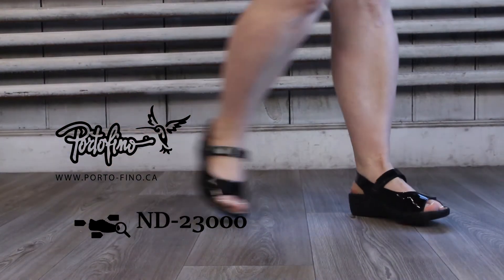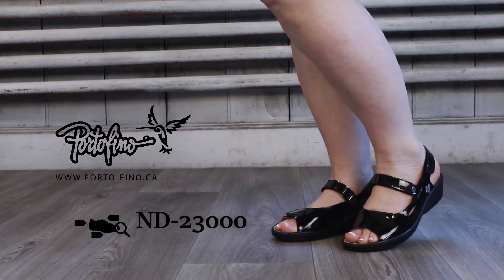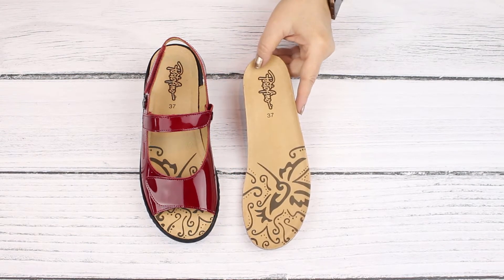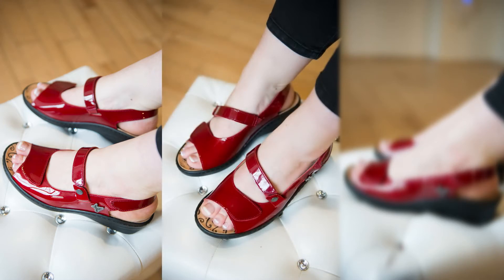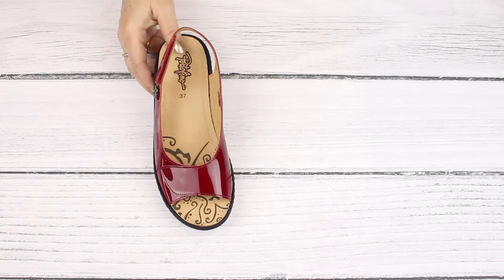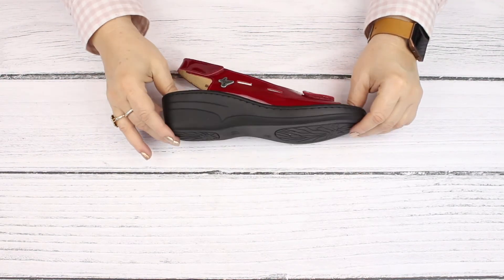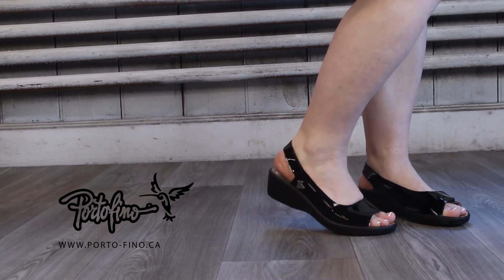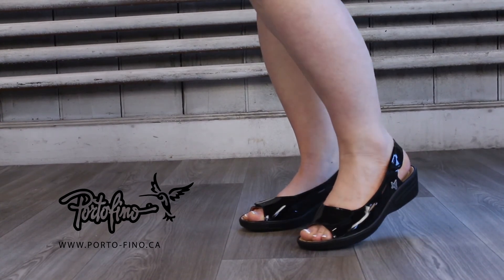Portofino Orthotic Friendly Sandals ND-23000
This style will suprise you with 3 options to change your look.